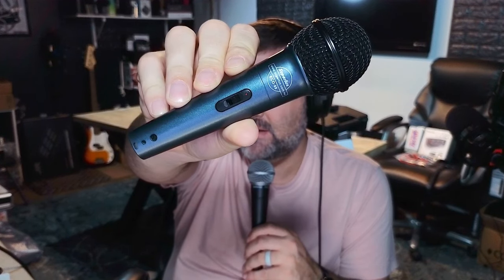Not All Budget Mics Are Created Equal - The Superlux Eco-88s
When a mic is $20-30...we all know what it is getting compared to in terms of sound and build quality.

               -BARK